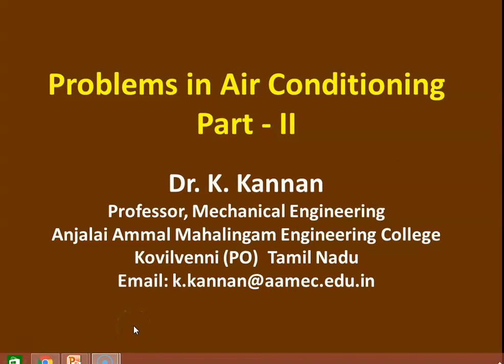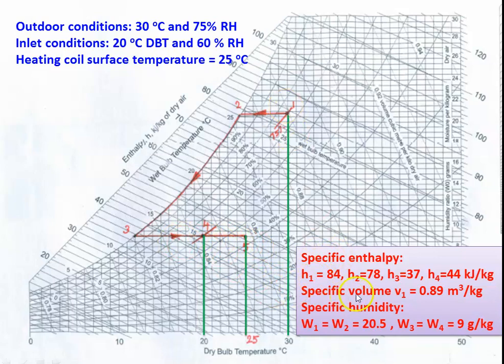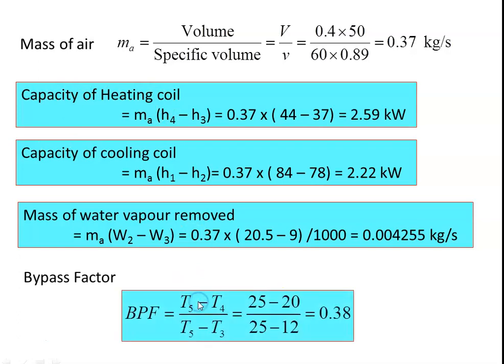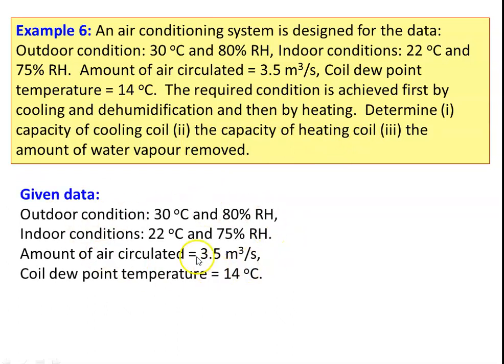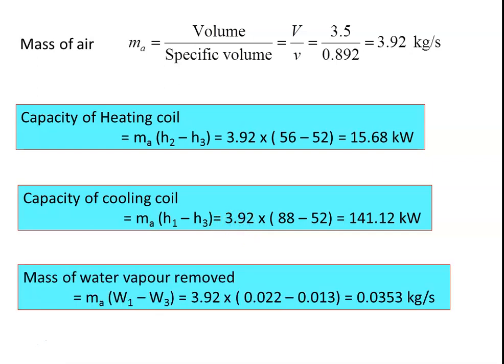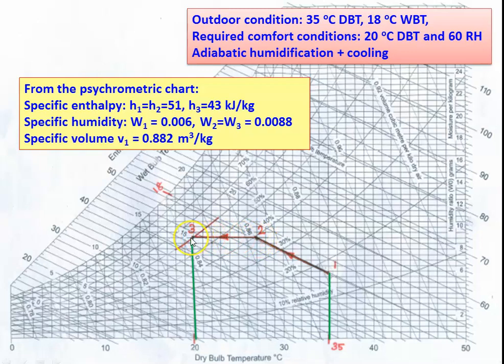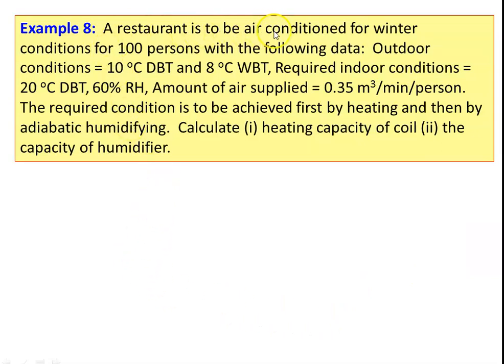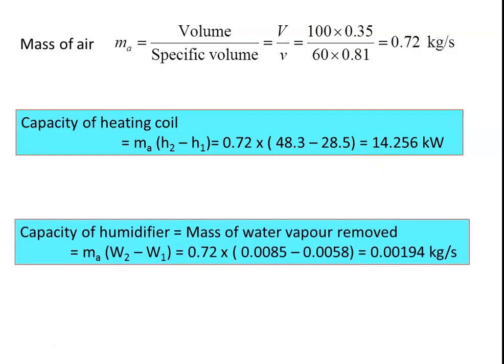RAC 10 Problems in Air Conditioning - II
Problems in air conditioning design using psychrometric chart